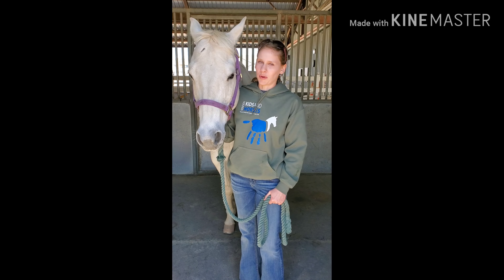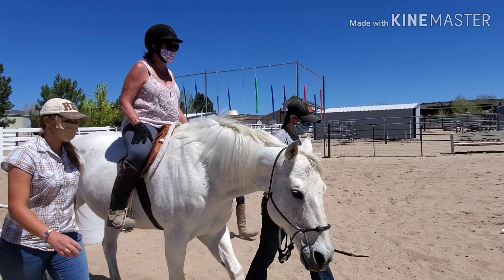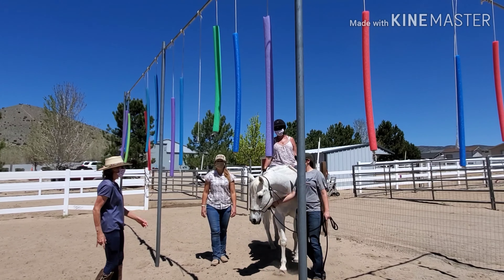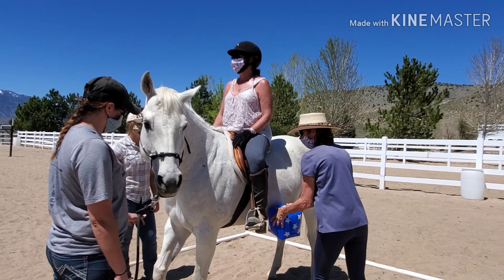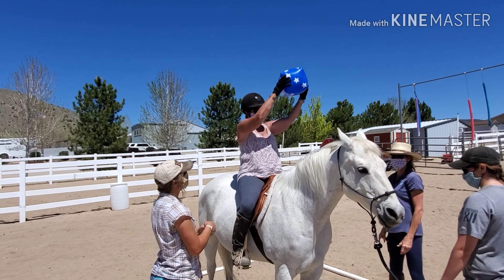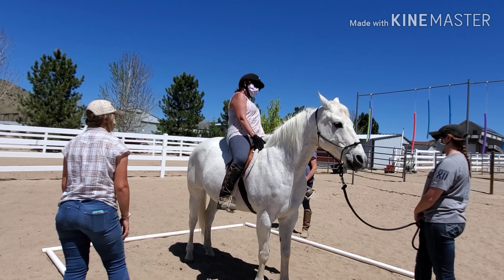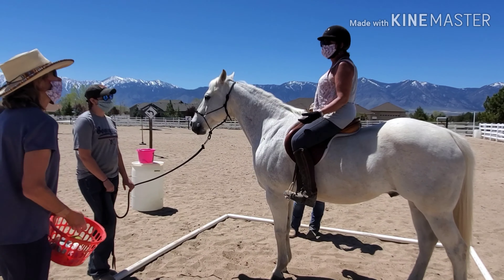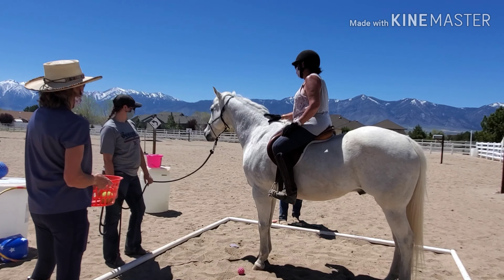Gambler's Sensory Exposure Session